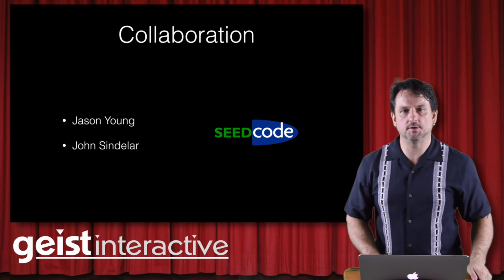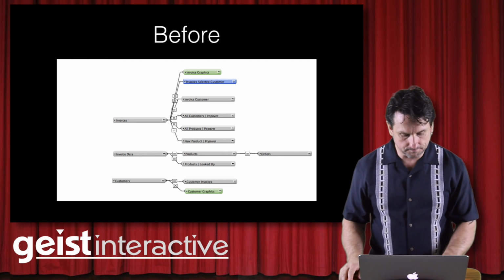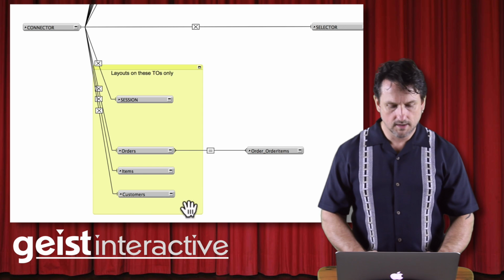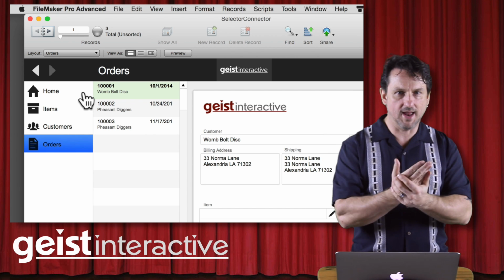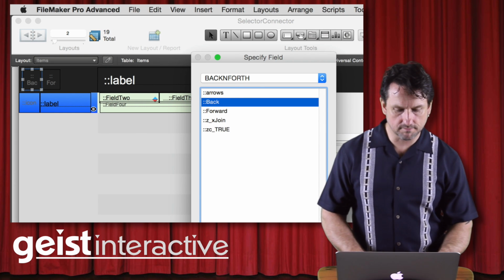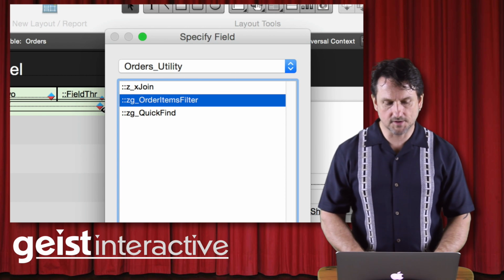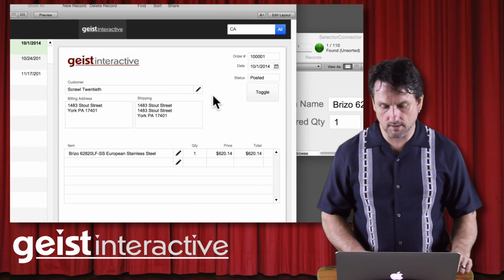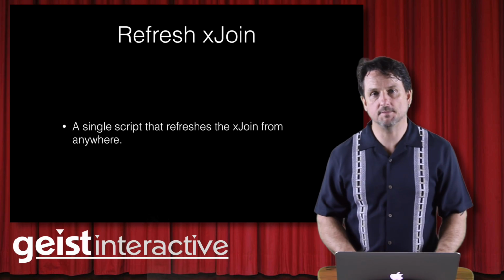Selector Connector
This video demonstrates the FileMaker Selector Connector Model. Organize your graph and keep things simple.